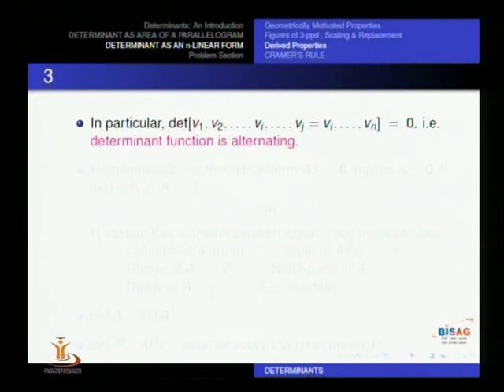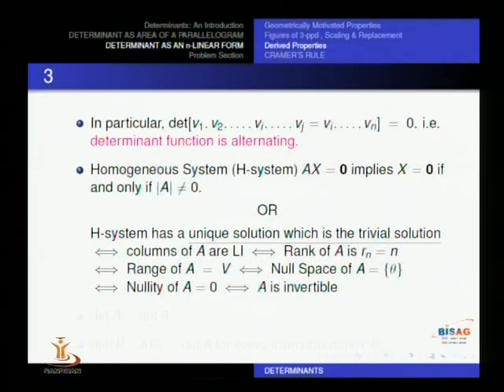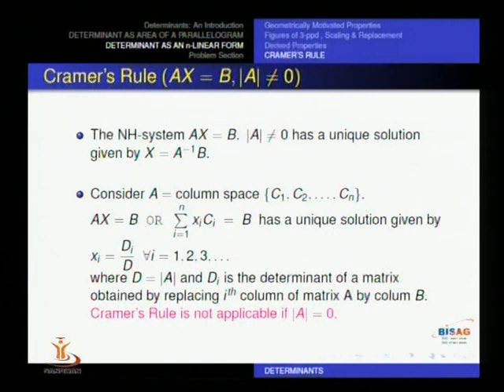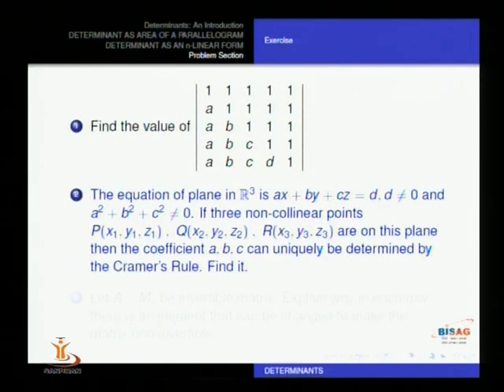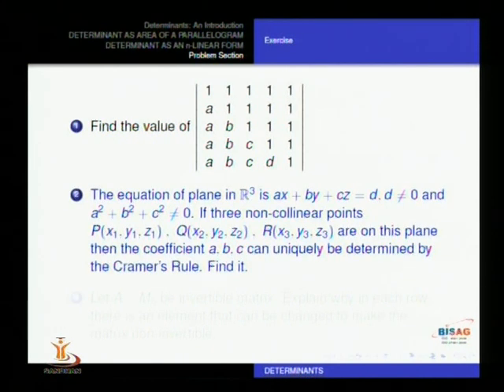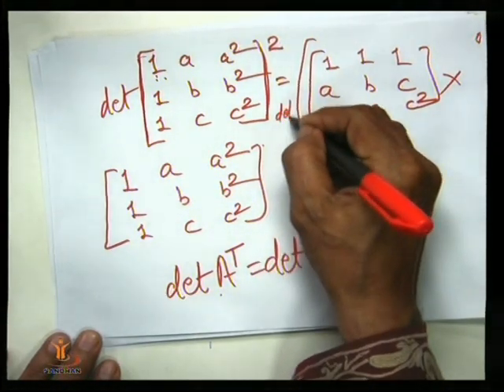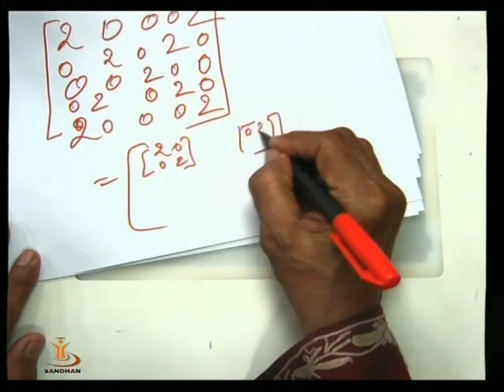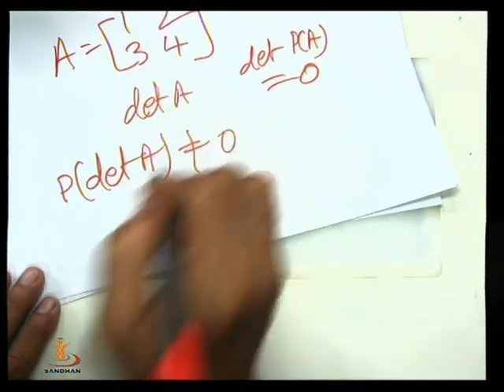DETERMINANTS PROPERTIES & APPLICATION 03